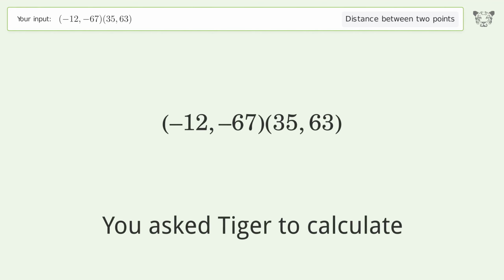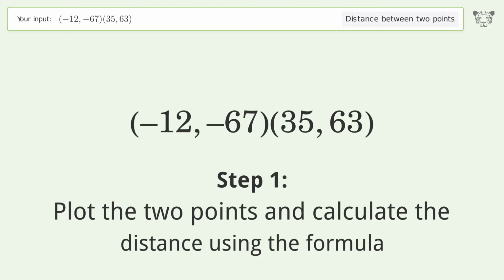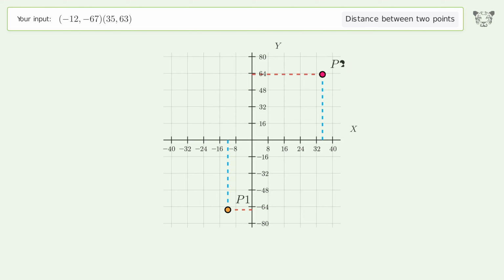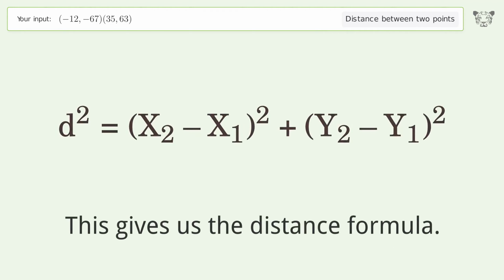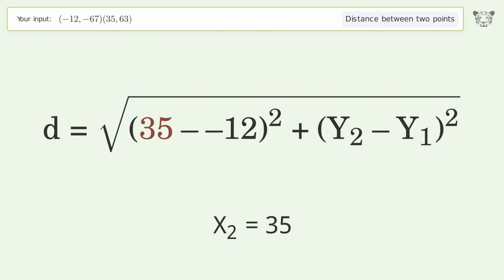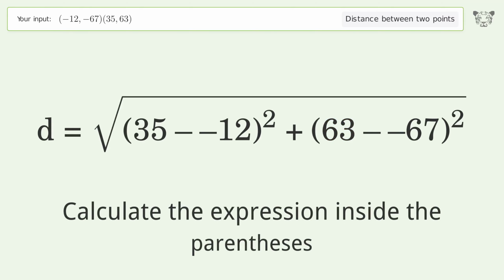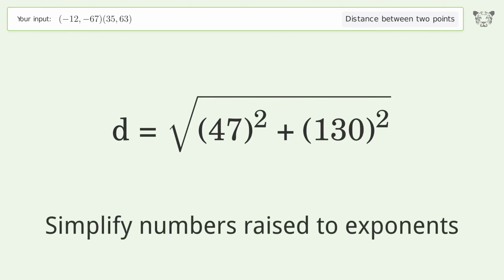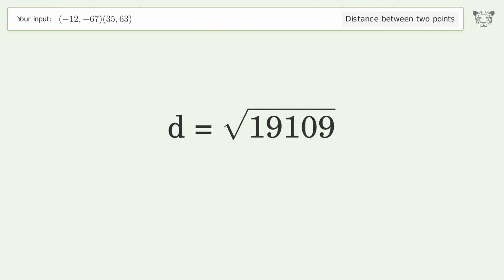Find the distance between two points p1 (-12,-67) and p2 (35,63): Step-by-Step Video Solution